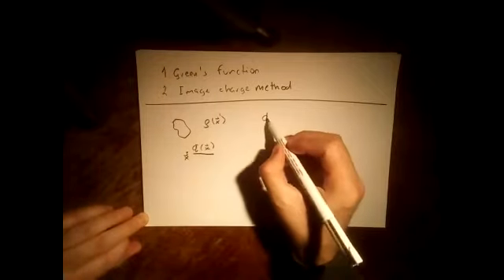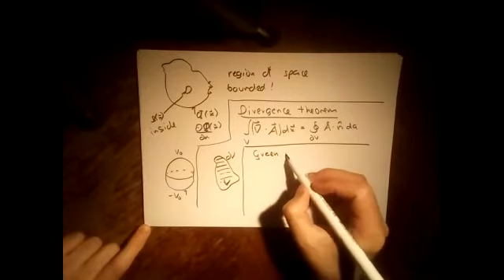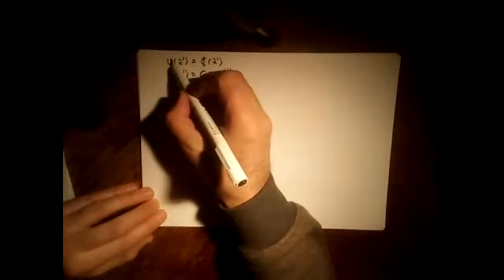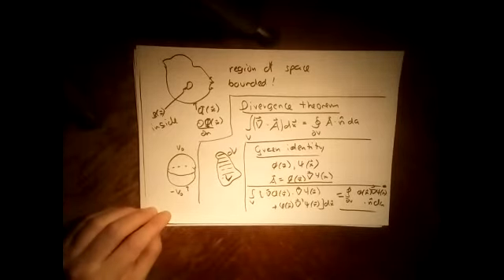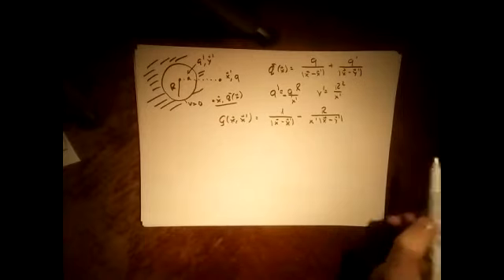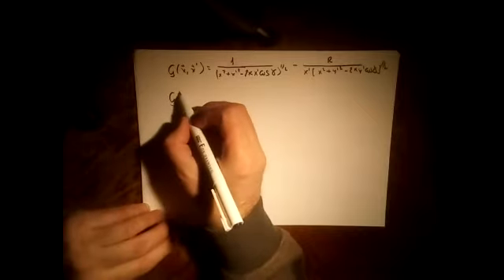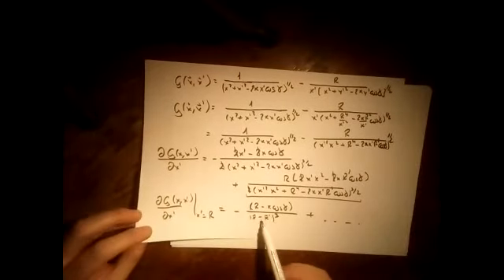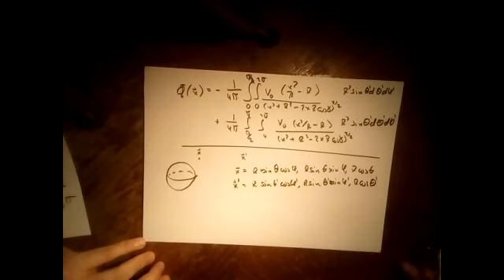Electrodynamics Exercises 1: Green function and image charge methods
This video discusses the relation between the Green function method and the method of image charges.  It also outlines the solution of the problem of the sphere with hemispheres kept at opposite potentials.